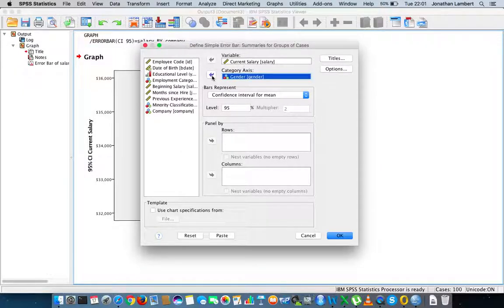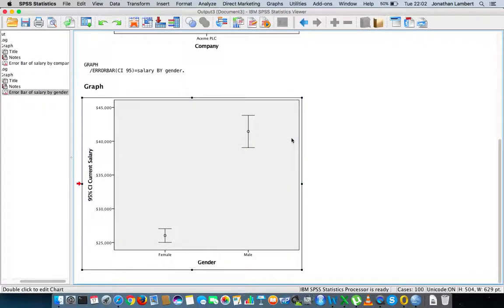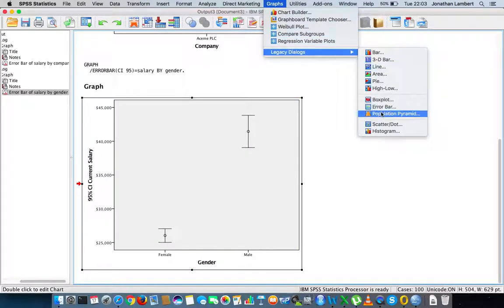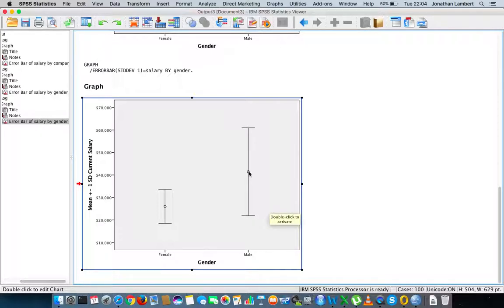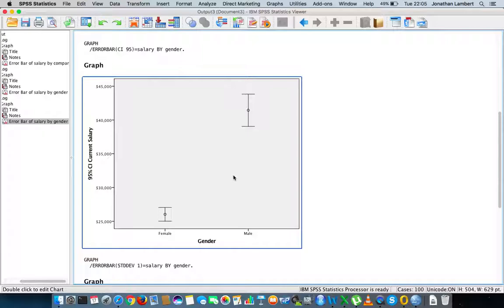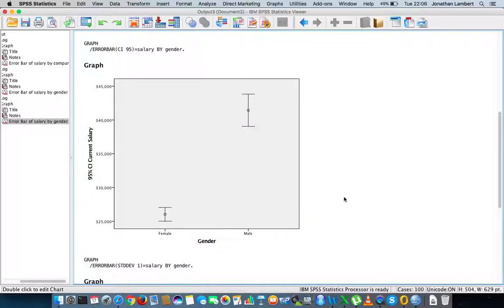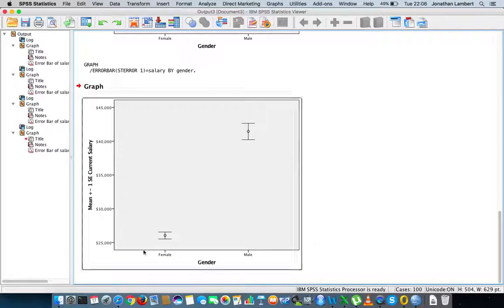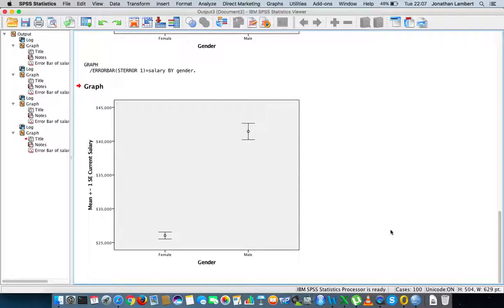SPSS: Creating an Error Bar Graph in SPSS - Part 2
This short video details how to generate an Error Bar graph in IBM SPSS Statistics. In particular, it details how to create a 95% Confidence Interval Error Bar graph, and also those depicting Standard Deviations and the Standard Error of the Mean.